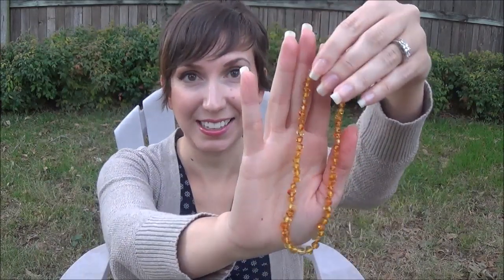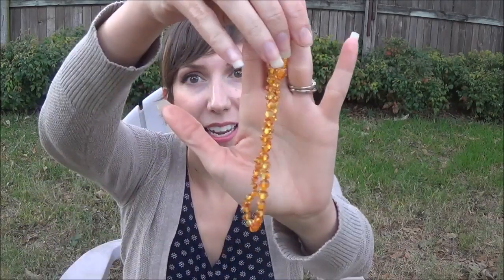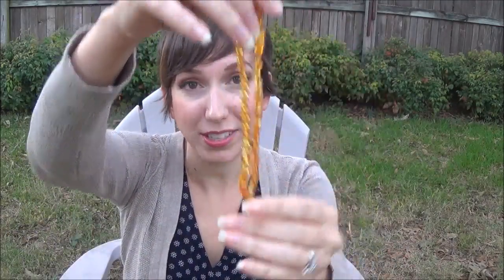Amber Teething Necklace: Does it Work?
We have had a great experience using a baltic amber necklace from Hazelaid.com to help alleviate Kennedy's teething symptoms and provide some relief, and I'm sharing a little bit about the product and company in today's review and giveaway.  Be sure to check out Brandy's video to learn more about the hazelwood necklaces Hazelaid sells, as well